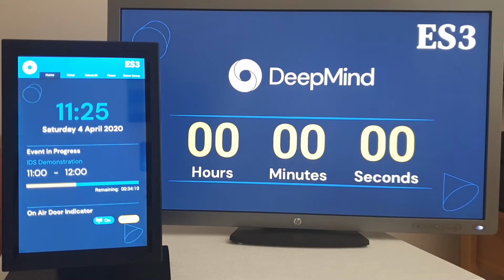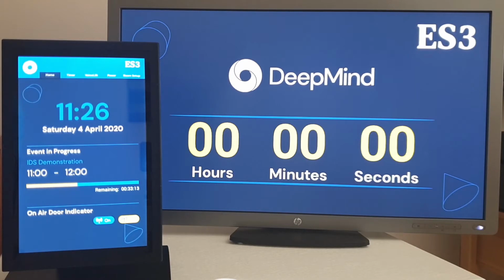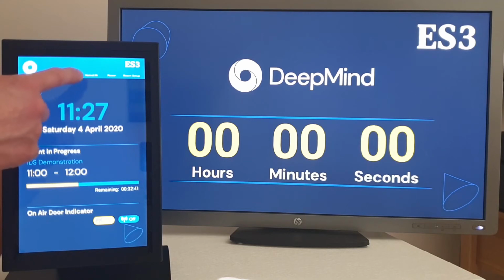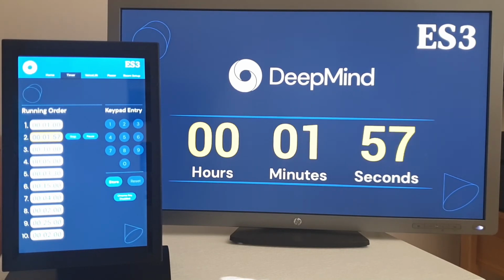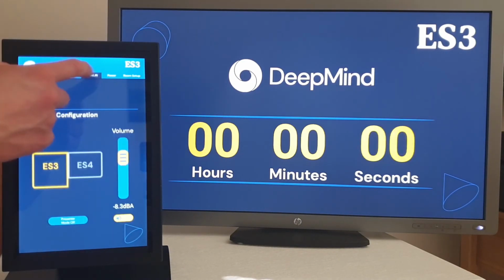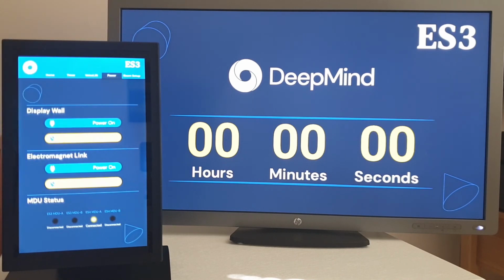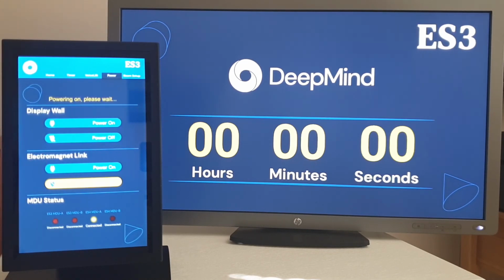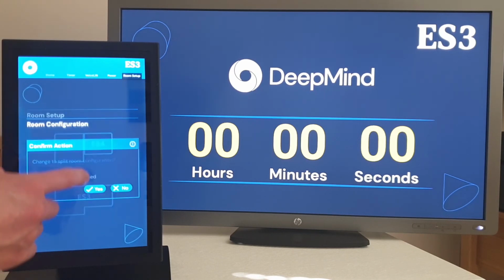IDS at Google